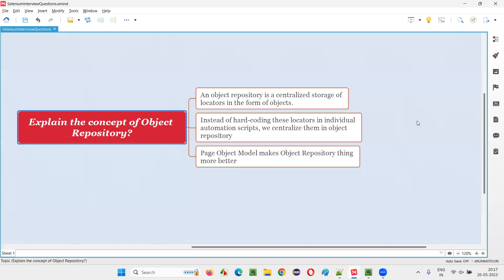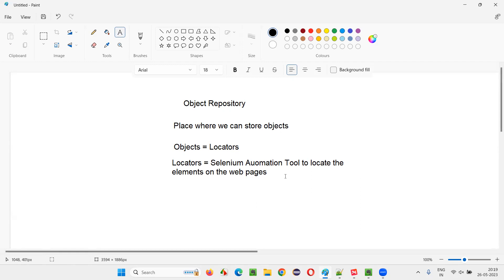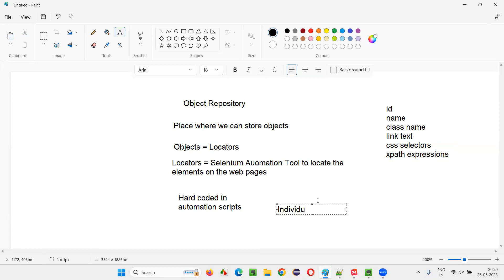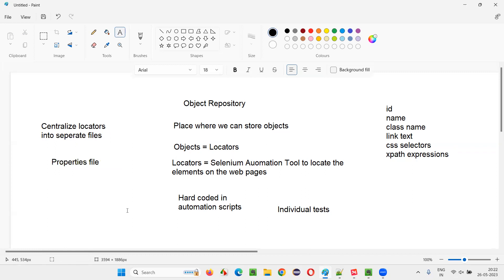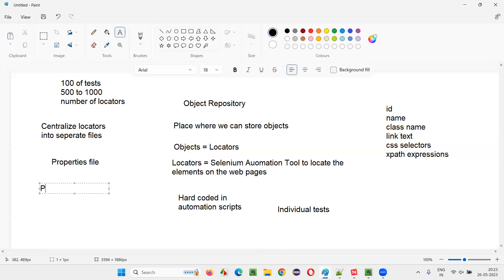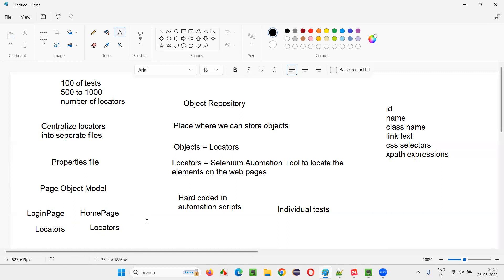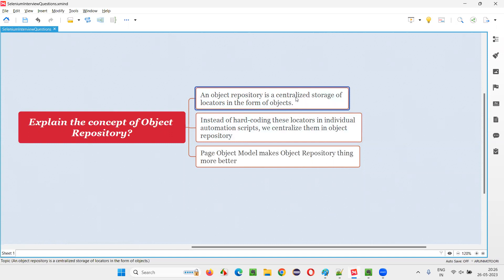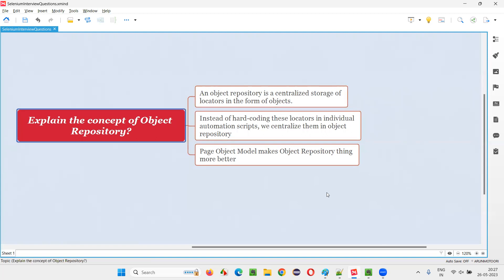Explain the concept of Object Repository (Selenium Interview Question #191)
Explain the concept of Object Repository